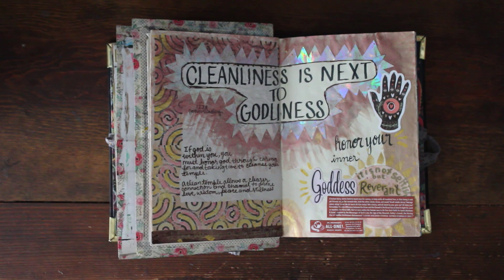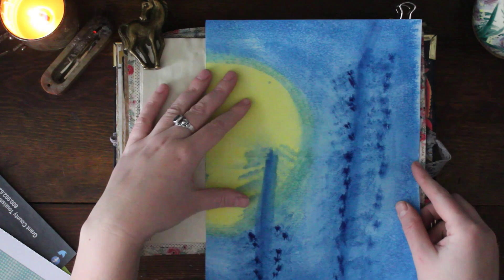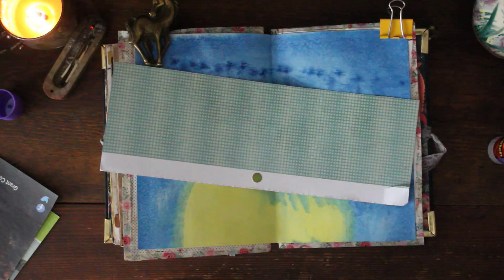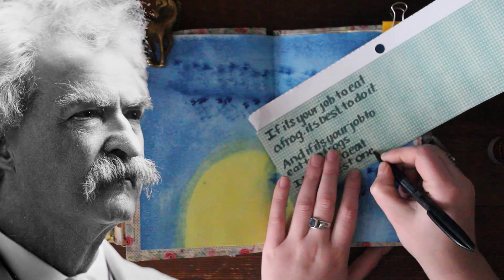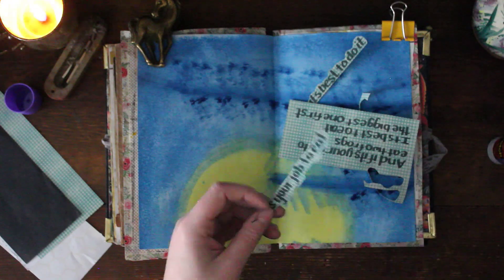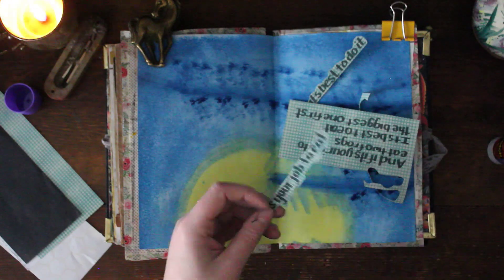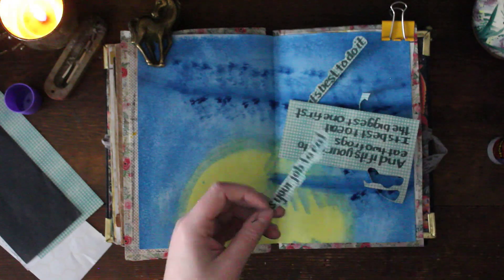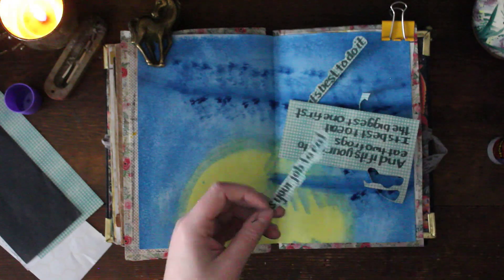Eat The Frog - Grimoire With Me (voiceover + timelapes)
Are you disciplined? And I dont mean were you disciplined as a child, really... we all were! I mean do you have the ability to forgo temporary pleasure in the moment for lasting satisfaction in your future? Well this week I am thinking about the concept of discipline through a whole new lens thanks to an insightful quote from Mark Twain. Hope you enjoy witnessing the unfolding!

"If it is your job to eat a frog, its best to do it first thing in the morning. If it is your job to eat two frogs, its best to eat the biggest one first." - Mark Twain

P.S There are still some self love grimoires available in the web-shop if you are interested!

Who Am I? Hi, I'm Marina if we've never met. I am a creative, jack of all trades, homesteading in the Inland Northwest. I've been practicing conscious magic for years and I thought it may be helpful to share what I’ve learned with you magical folks! I also sell Washington made Beeswax Candles and Shadow Work Journals/Grimoire supplies on my website! I hope you stick around to explore, teach, and learn about magic and sustainable living with me!